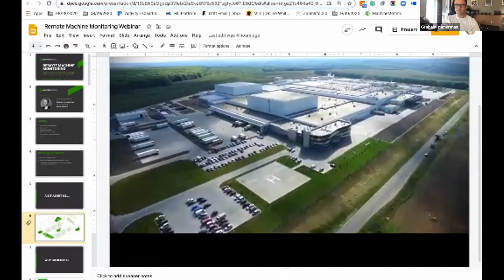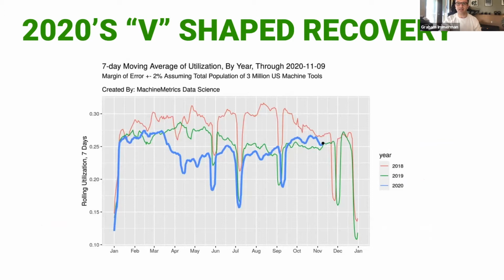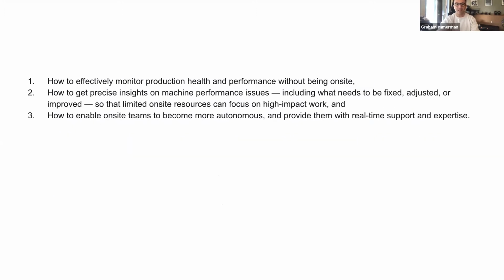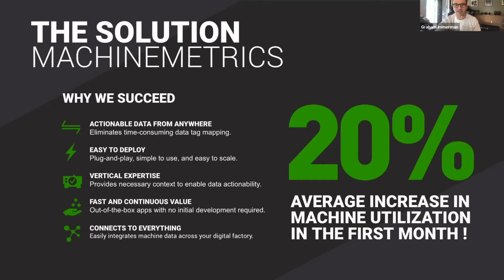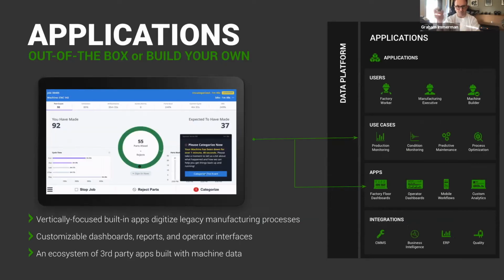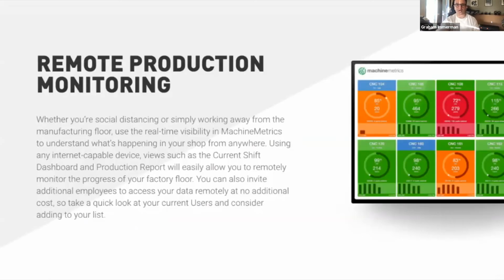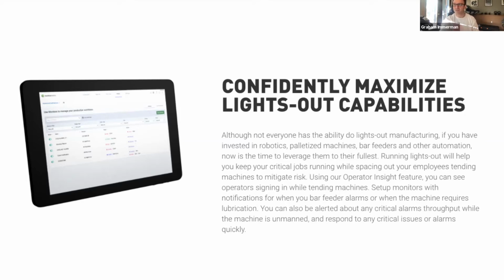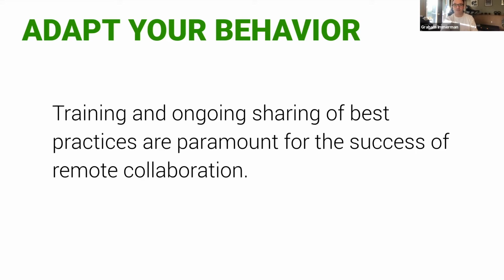Remote Machine Monitoring: How to Leverage IIoT to Manage Your Equipment from Anywhere, Anytime.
Extensive research shows that only 46% of manufacturers integrate comprehensive monitoring processes within their facilities. This low percentage reflects the challenges manufacturers face when trying to find and deploy a comprehensive machine monitoring system.

Without access to machine data, millions of manufacturers are operating without even a basic understanding of their machines’ productivity, resulting in major efficiency losses.

In this webinar, you’ll learn how remote machine monitoring enables manufacturers to leverage the power of a centralized IoT platform. Further, you’ll learn how it gives manufacturers the metrics required to measure, analyze, and improve business operations without having to physically be in the same space as operational machines.

Discover how remote machine monitoring works, the most profitable use-cases for manufacturers and OEMs, and what you should be looking for in a remote machine monitoring platform.